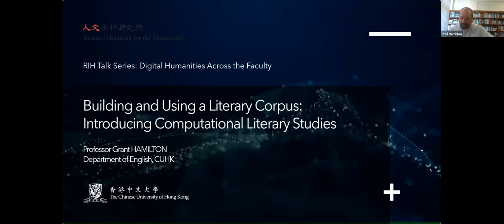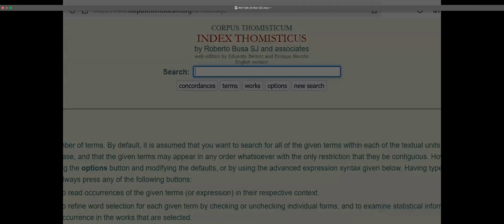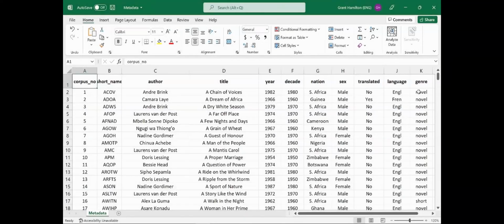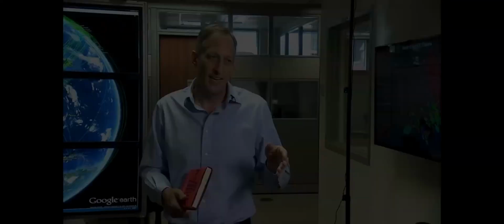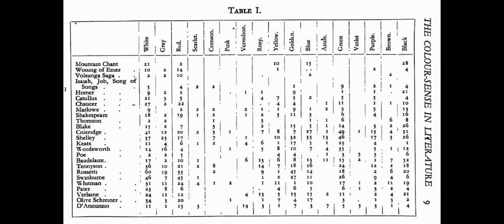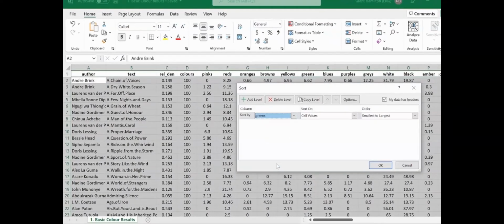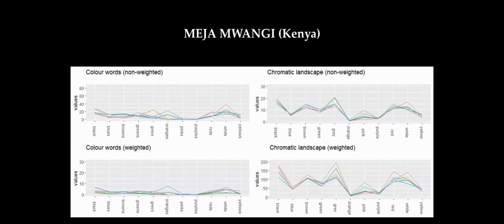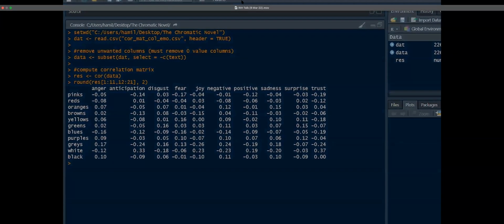Building and Using a Literary Corpus: Introducing Computational Literary Studies (9 March 2022)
· Introducing computational literary studies
· Outlining popular scripting languages &
environments
· Assessing how using corpora changes traditional
approaches to literature
· Using an example from research on African
· Suggesting how to use this approach in other fields